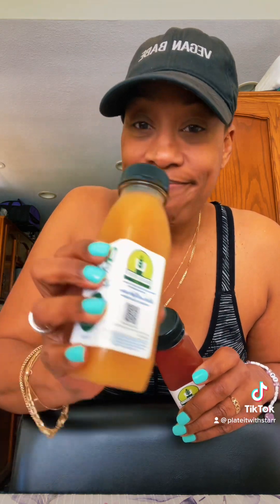Raw Vegan Cold Pressed Juice 🌱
It’s a wellness movement, you are what you eat!!! I love me some desserts maybe that’s why I’m so sweet 💕😂🤩. Seriously, it’s important to feed your body clean food….moderation my foody. Cold pressed juices are packed with so many nutrients & a healthy meal replacement. @quickrootsjuice offers an amazing variety of flavors that are 100% raw, vegan, gluten free, and organic 🌱check them out. You can order at quickrootsjuice.com.